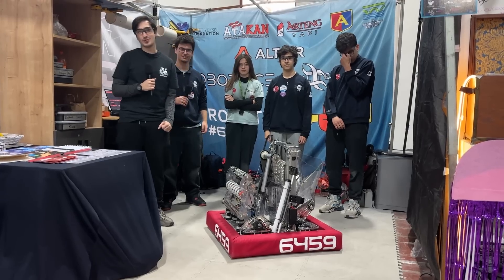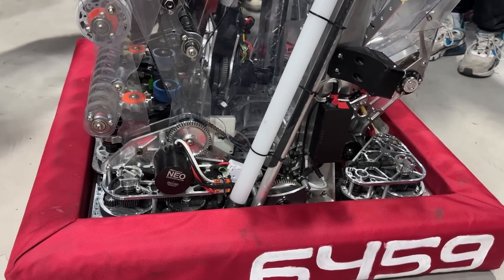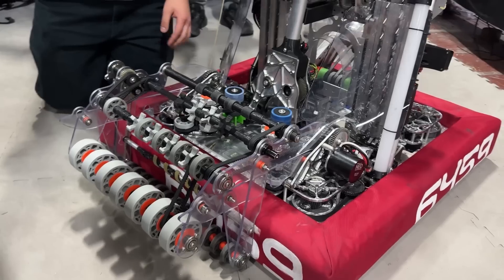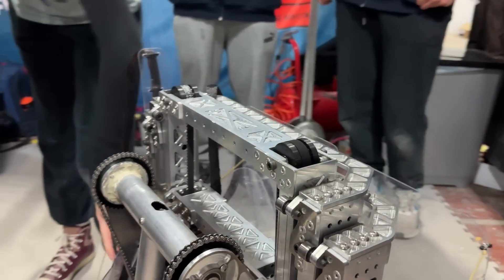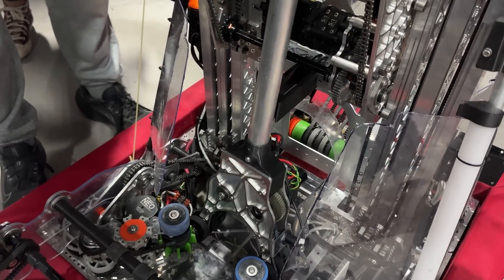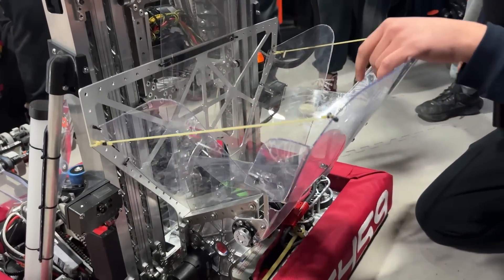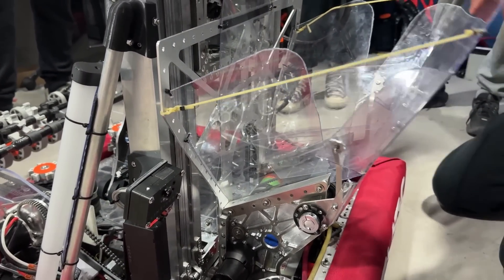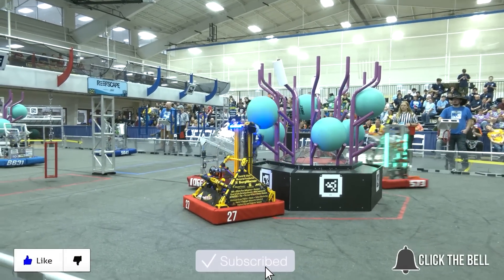6459 AG Robotik | Behind the Bumpers | 2025 FRC REEFSCAPE Robot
6459 AG Robotik amazed at the Marmara Regional with their incredible ground intake, arm, and elevator system. Their robot's smooth and efficient design helped them reach the finals twice, delivering impressive performance throughout their events. Take a closer look at their standout robot in this Behind the Bumpers.